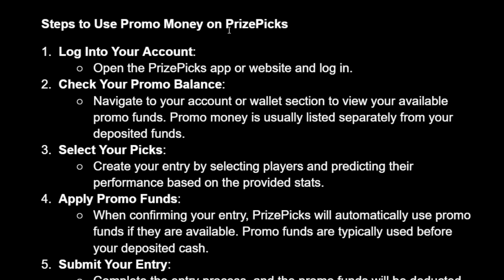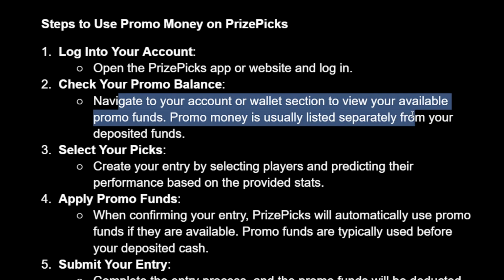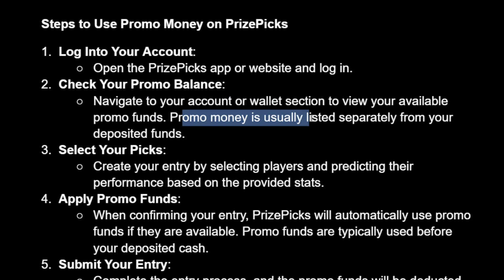How To Use Promo Money On Prizepicks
In this video I show you how to use Promo money on Prizepicks. If you want to learn how to apply your promo money on Prizepicks then this is the tutorial for you.